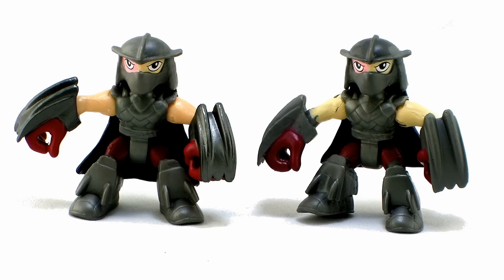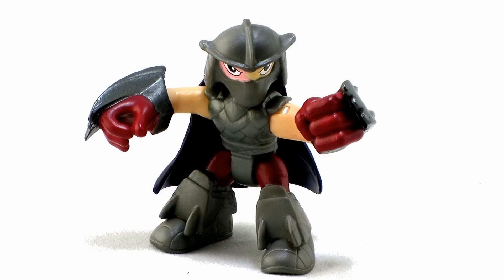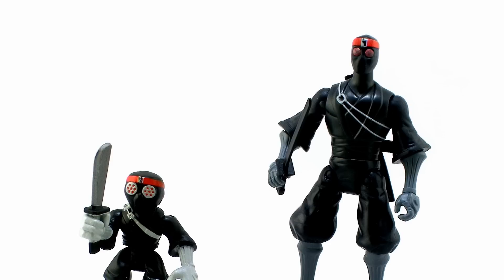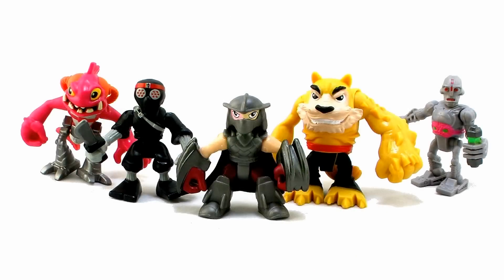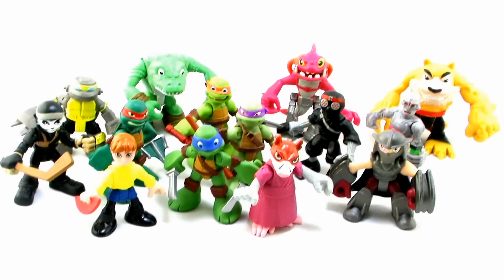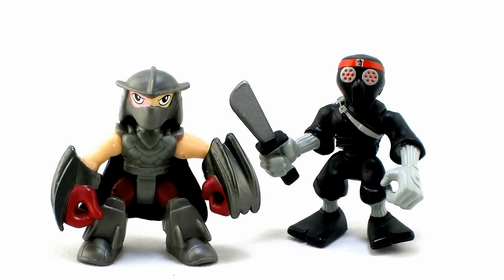Teenage Mutant Ninja Turtles Half-Shell Heroes Shredder & Foot Solider Video Review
Pixel Dan takes a look at the last Half-Shell Heroes 2pack currently available, featuring the Shredder and a Foot Solider!